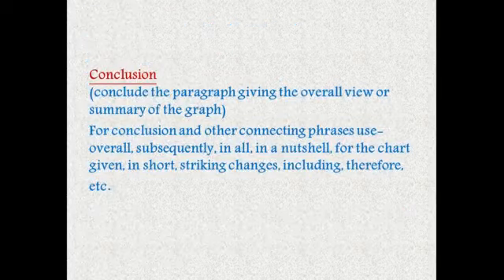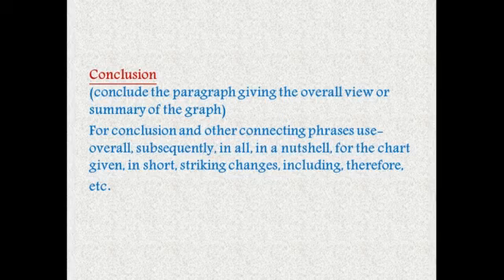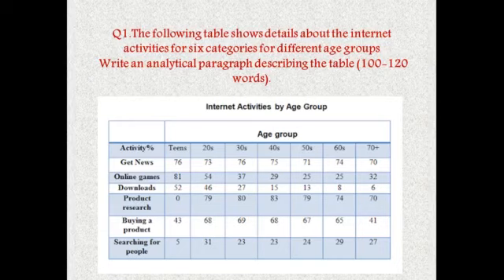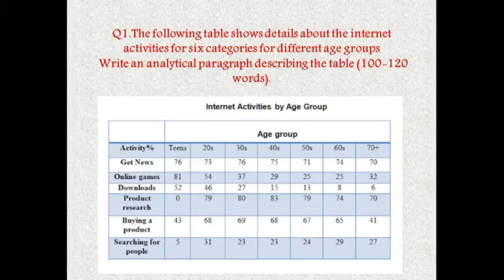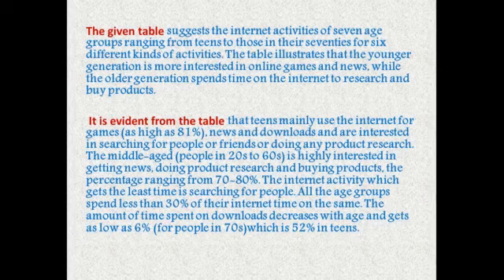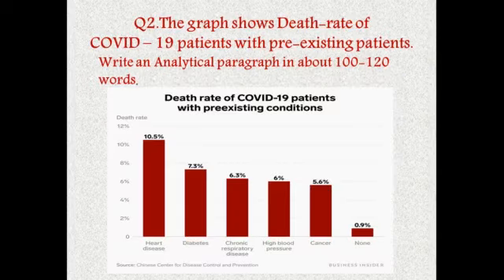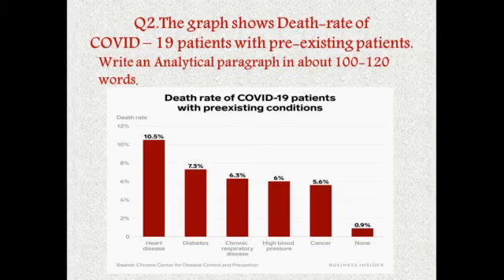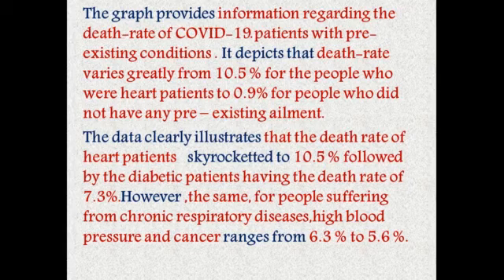DATA ANALYTICS | ANALYTICAL PARAGRAPHS | PART -2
Also, refer

Mention your queries in the comment section